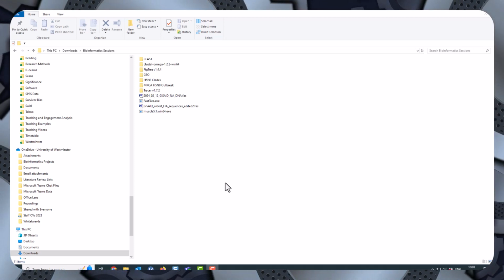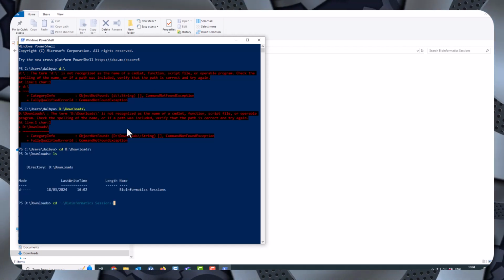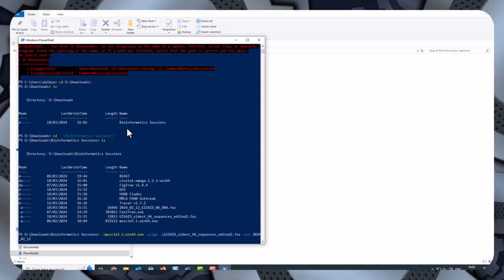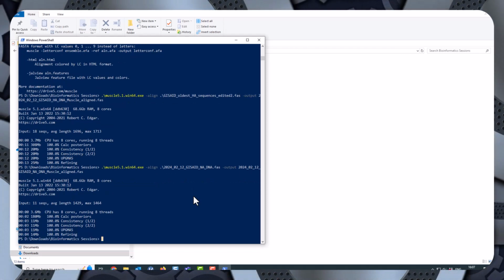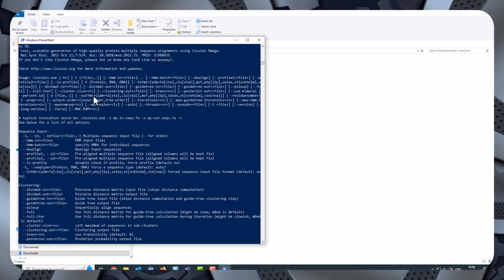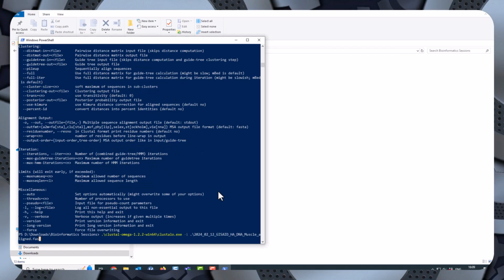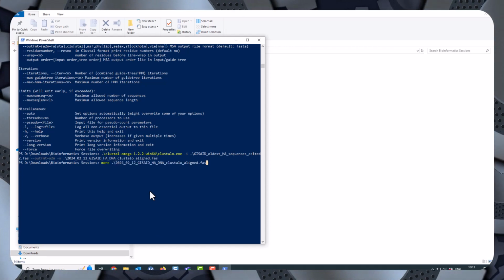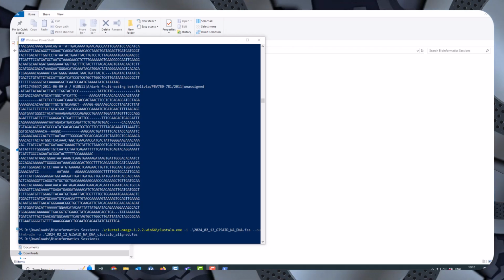Aligning the HA and NA subtypes in clustal omega and muscle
When you have multiple sequence alignments and the sequences are distantly related then there can be issues with finding the best possible alignment. It is best to try different multiple alignment programs to try and get the best possible alignment. In this example I used Muscle and Clustal-Omega to align the sequences from the Neuraminidase and Hemagglutinin subtypes of human influenza A